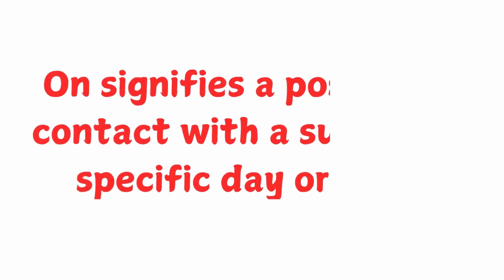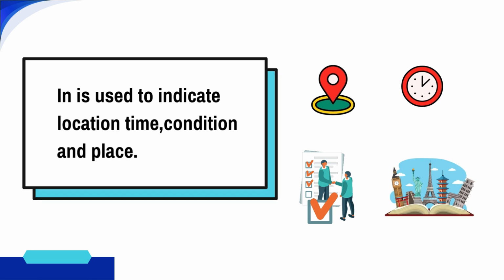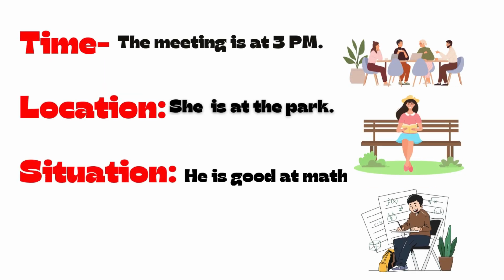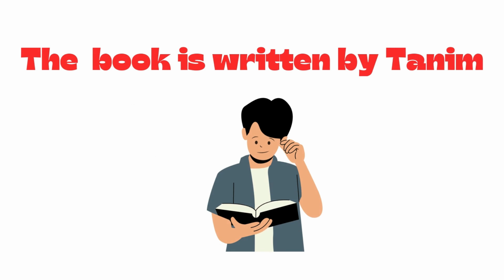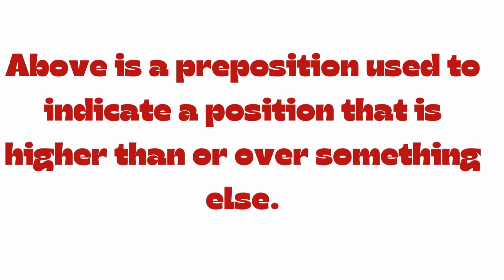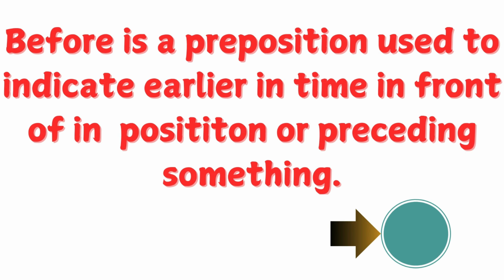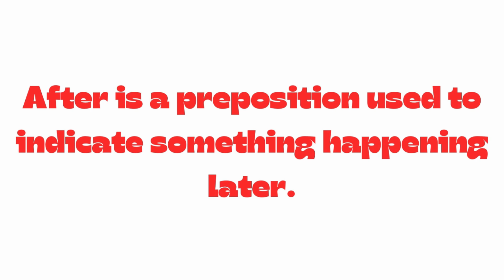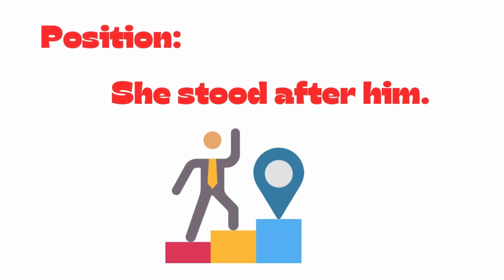Some common preposition and it's use(Part-1).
In today’s video, we’ll dive deep into the world of prepositions—one of the essential components of English grammar. Whether you're a beginner or looking to brush up on your skills, this comprehensive guide will help you understand the role of prepositions in sentences and how to use them correctly.
Student will learn preposition and it's use if they follow every part of the video  without skipping .
Don’t forget to leave your questions and comments below!
Templates is edited by "Canva Pro".
Video is edited by Wondershare Filmora.
Sound effect and video transition and other elements taken from Wondershare Filmora.